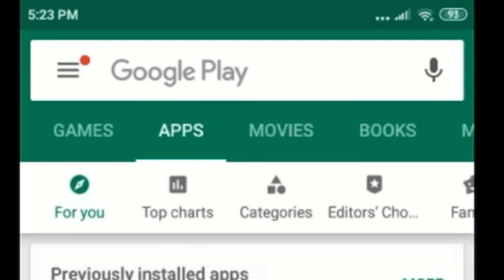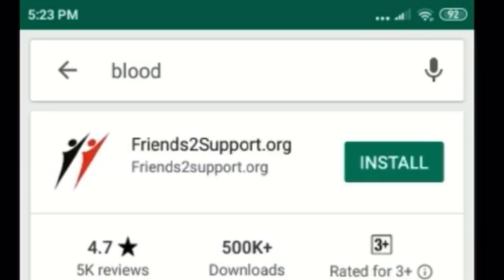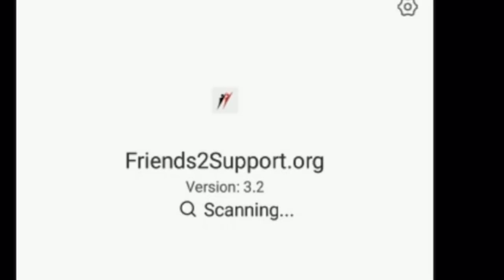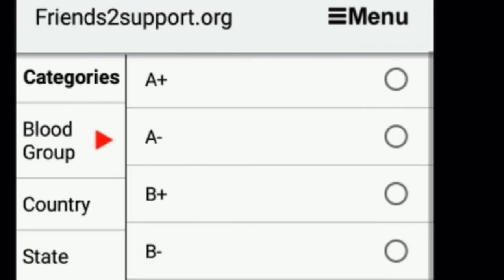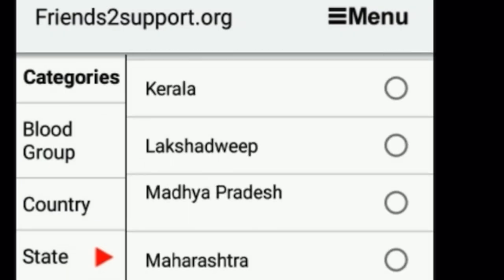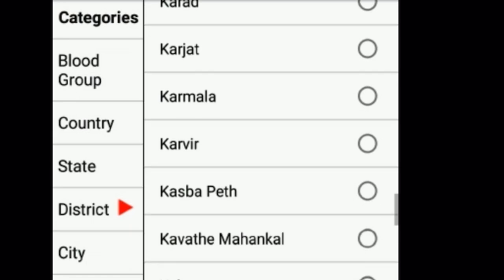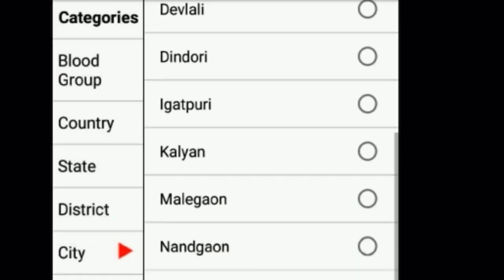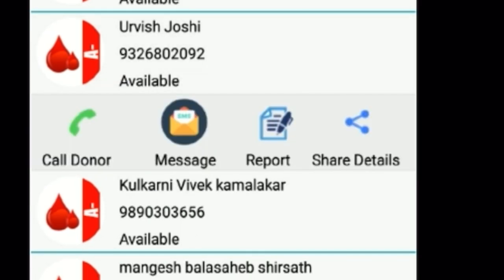How to get blood donor details globally